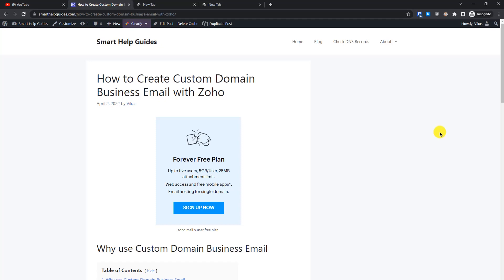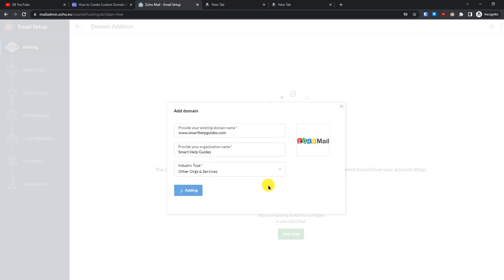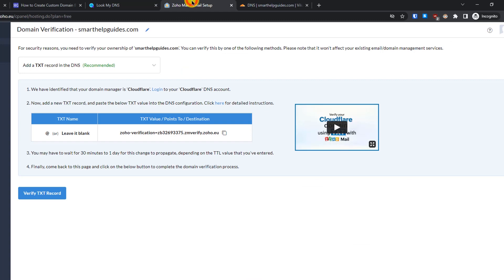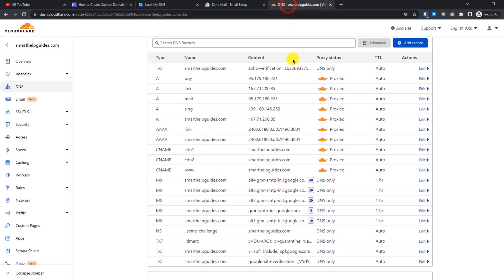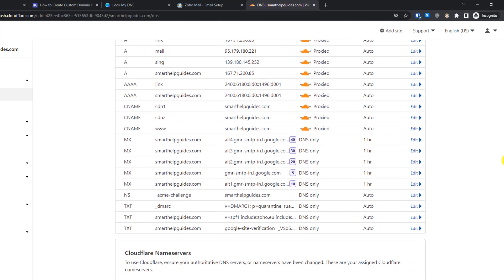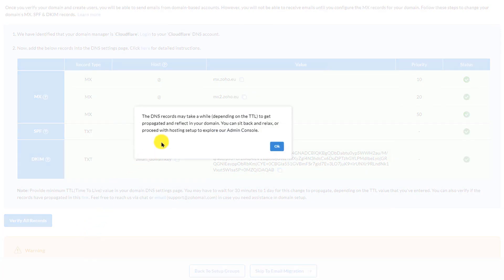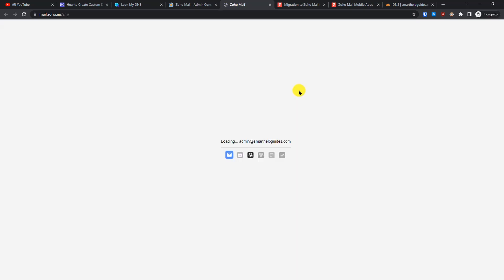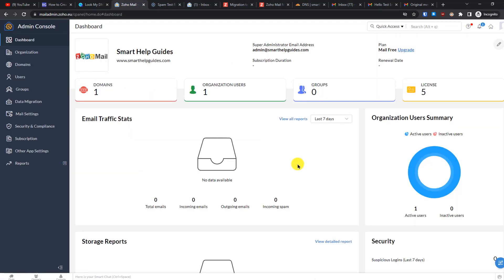How to Create & Setup FREE Business Email with Your Own Domain (for business Website)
For this tutorial we are using zoho mail service.

Please check the article first it is important to find the updated information when following this tutorial.

If you follow this tutorial properly all your emails will go to user inbox and not spam with proper authentication.

Chapters:
0:00 Intron and Explanation about Zoho mail
1:55 Signup
2:30 Add domain
2:50 Domain Verification and Adding DNS records
6:48 Create domain based email for business
7:38 DNS Mapping - mx, spf, dkim records
13:40 Migrate old emails to zoho
14:29 zpho mobile apps
14:56 How to send email from zoho inbox
16:43 Test email score